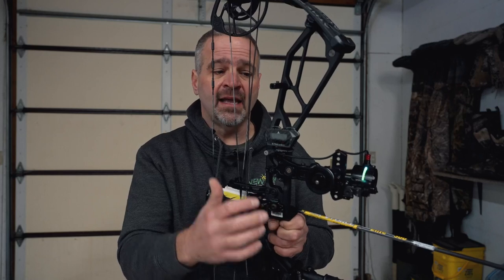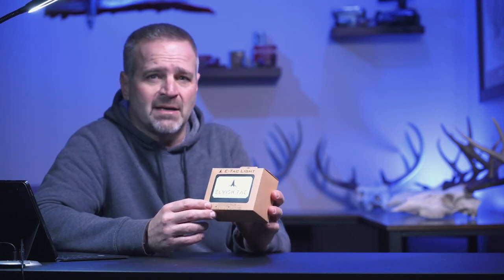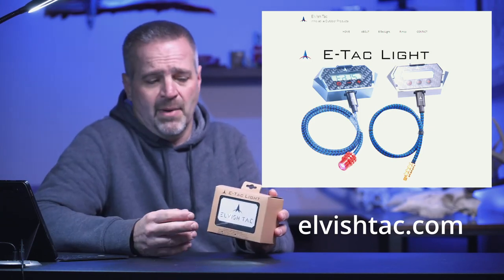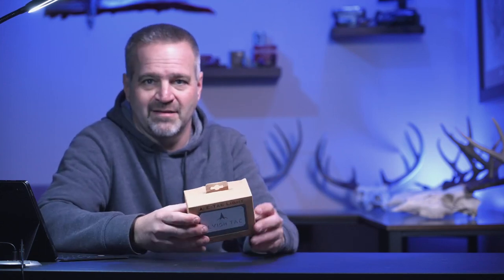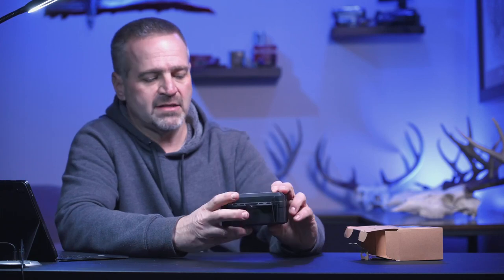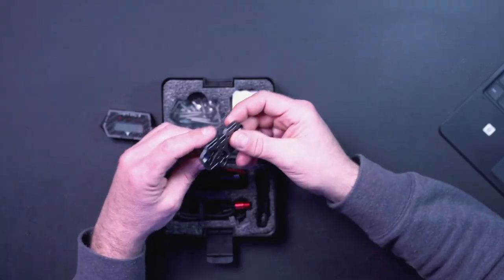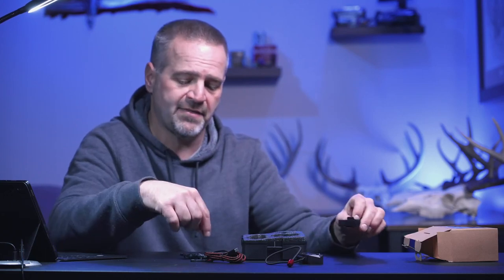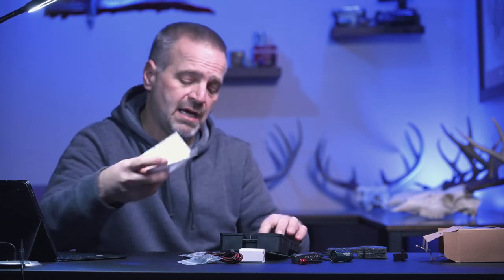The Elvish Tac Light - Review - Modern Tech for Your Bow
One of the coolest pieces of tech out there for your bow.  Let's take a look at the Elvish Tac Light.

I can now offer discounts from DryCode Boots and Heated Hunter via the links and codes below!

Hunting Gear that I use:
Broadheads -
Magnus Broadheads, Black Hornet Ser-Razor
Magnus Broadheads, Bullhead kit 125 gr
Sights - HHA
Rests - Vapor Trail Gen 7X

POVs - Insta360 One R Platform, DJI Osmo Action, DJI Action 2
Microphones - Sony Digital, and DJI wireless